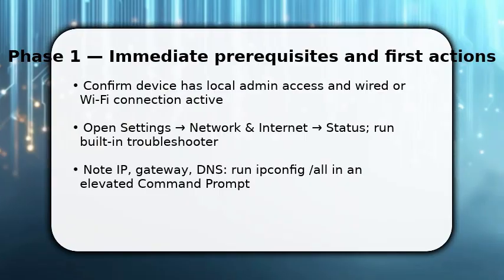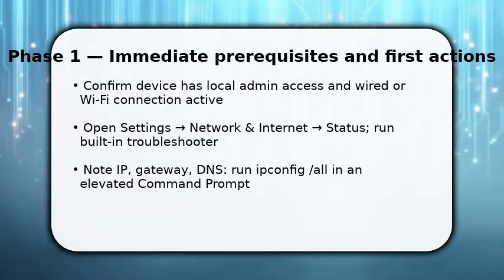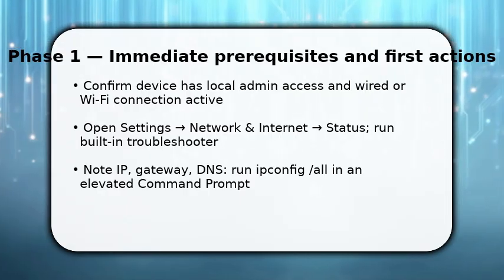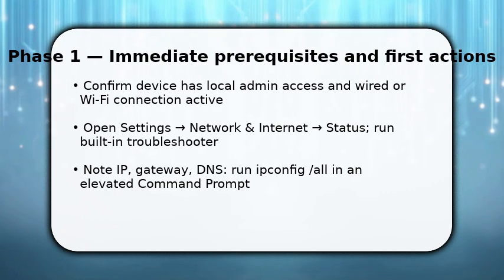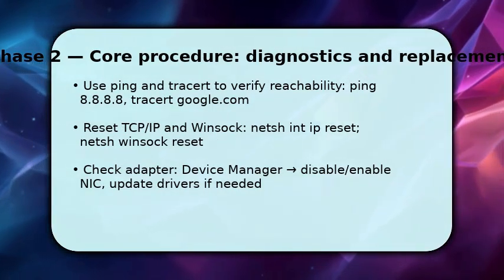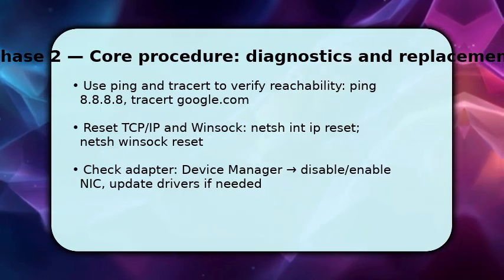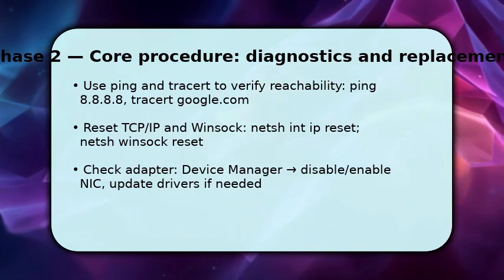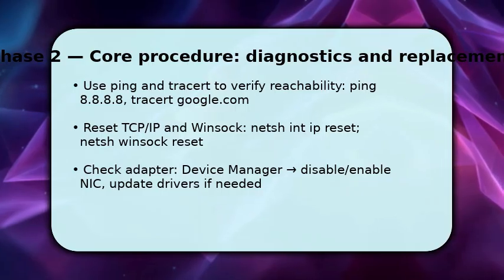How to Fix Windows Network Diagnostics - Full Guide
How to Fix Windows Network Diagnostics - Full Guide | 🔒 Surfshark VPN Deal — Stay private and secure. $1.99/mo + 3 Months Free ▸

Dive into the comprehensive guide on resolving Windows Network Diagnostics issues. Learn step-bythy fixes for common network problems, including connectivity troubleshooting and error resolution.

Windows Network Troubleshooter,